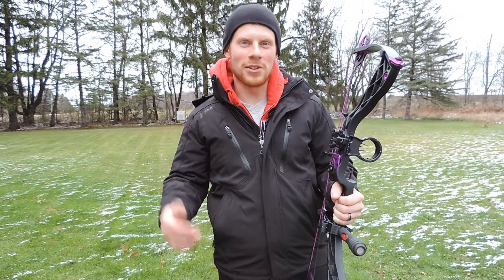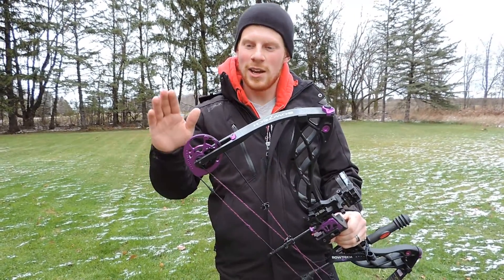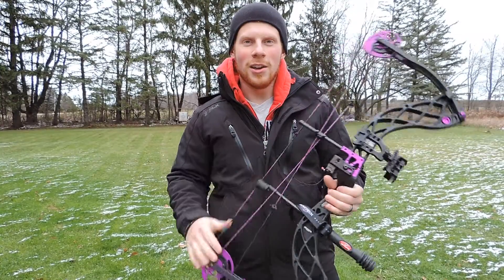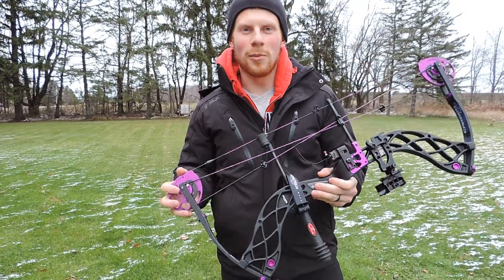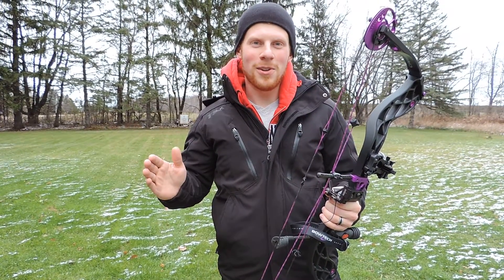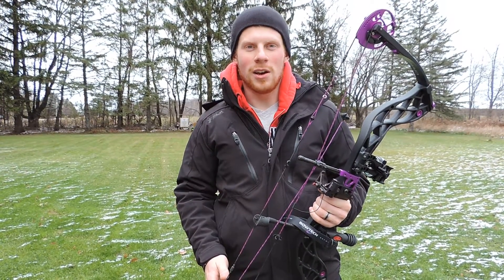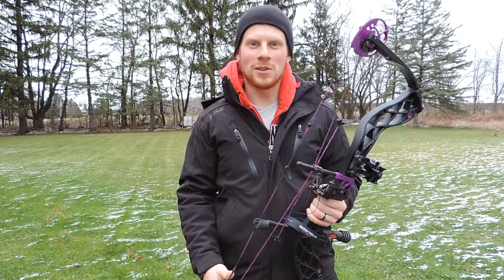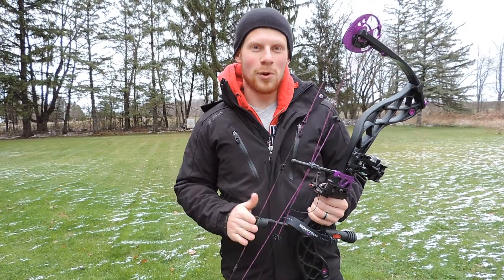Women's Bow! Bowtech Carbon Rose